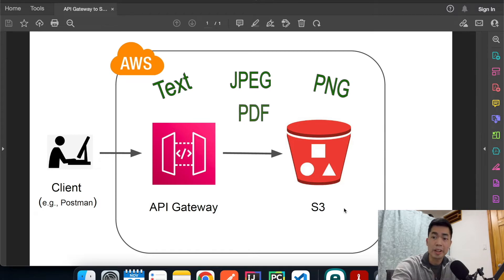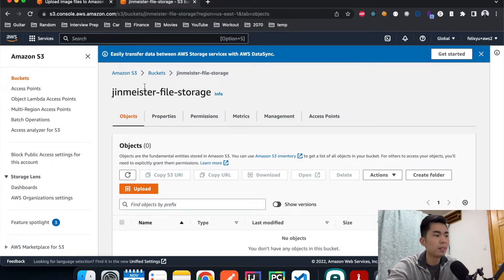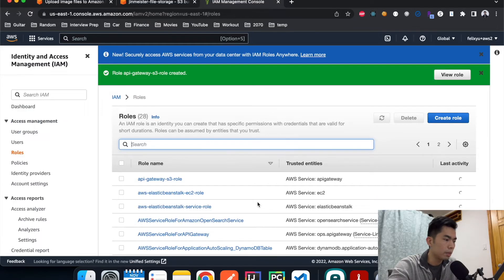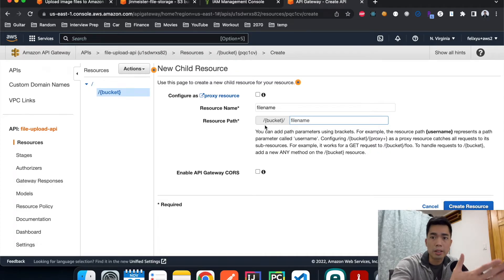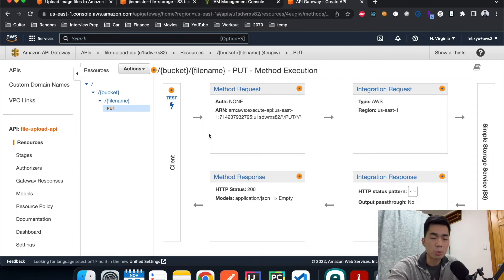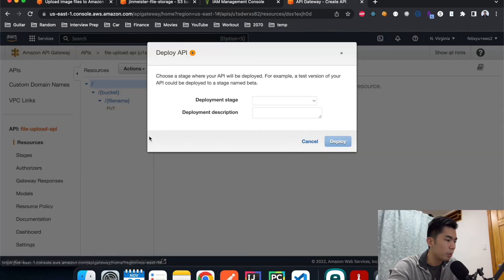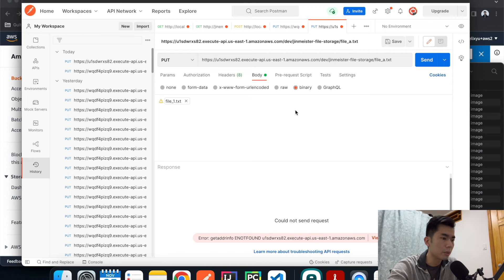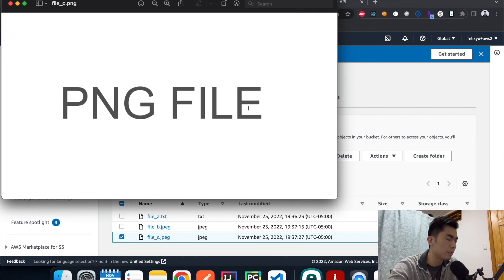Build a File Upload API to AWS S3 Bucket | .txt, .jpeg, .png, .pdf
In this tutorial, I provided a step by step instruction on how to build an API to upload files to an AWS S3 bucket (txt, jpeg, png, pdf, and others).